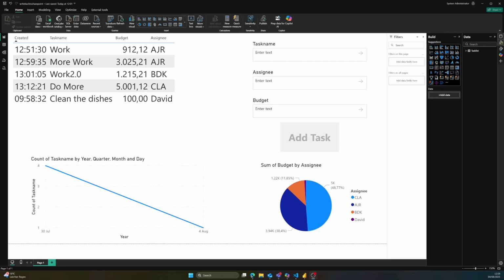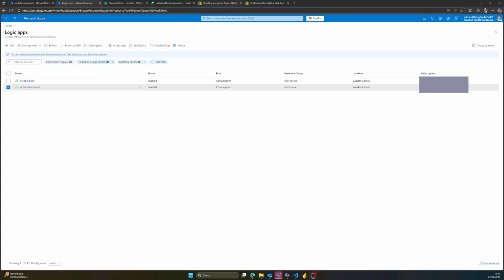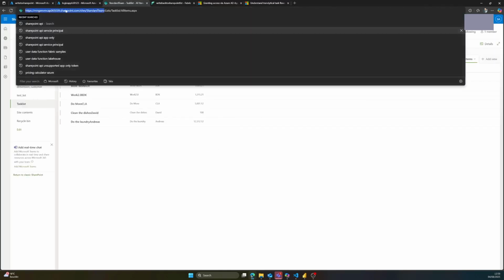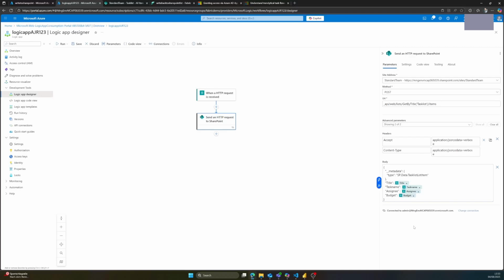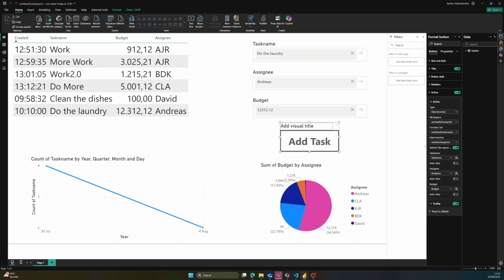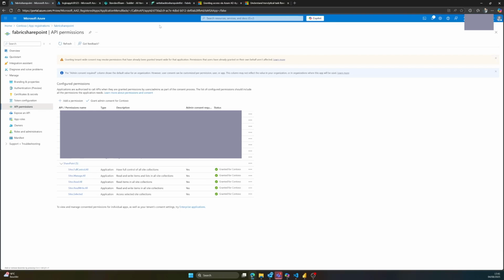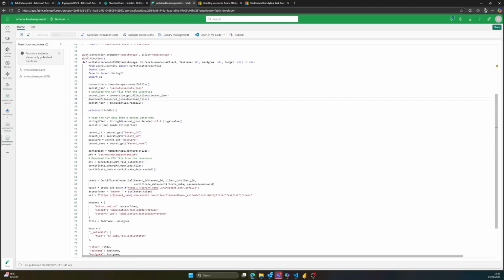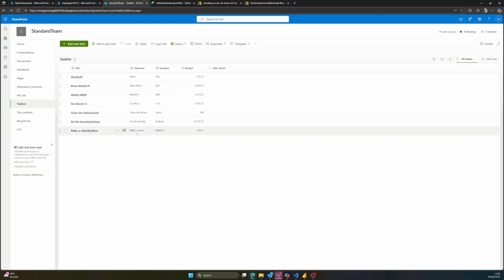Power BI / Microsoft Fabric: Writeback to Sharepoint Lists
In this video I show you a comprehensive solution for enabling writeback functionality from Power BI to Sharepoint Lists. This project leverages Microsoft Fabric User Data Functions to create seamless data writeback capabilities that extend Power BI's traditional read-only nature.

If you want to know more about translytical taskflows check out the documentation: